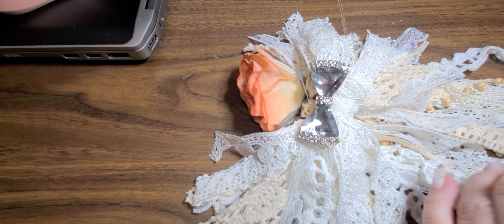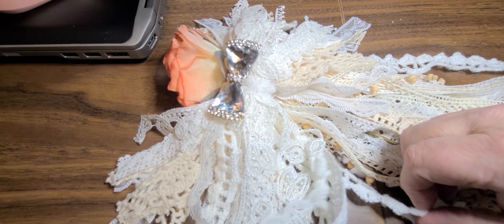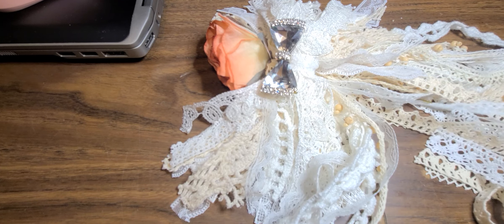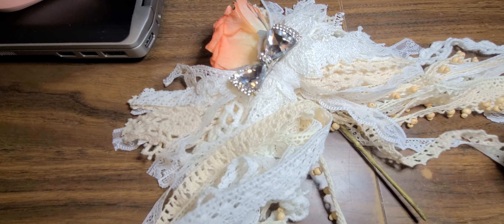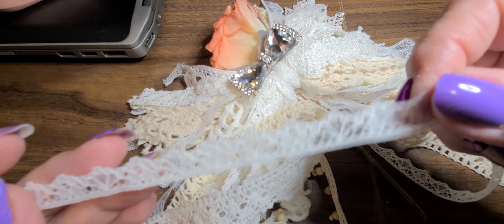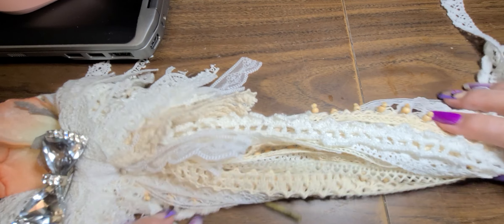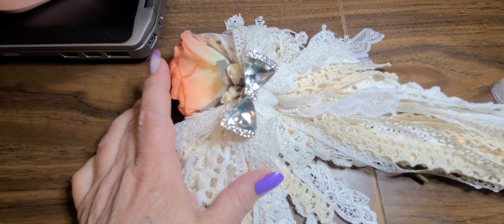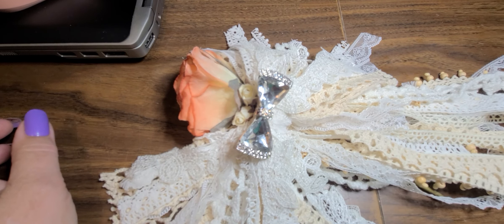KS4U DT project for July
KS4U.NET
Check out the Store for all your crafting supplies. Gorgeous laces. Bling. Flowers and so much more.
Thank you so much. love you all.